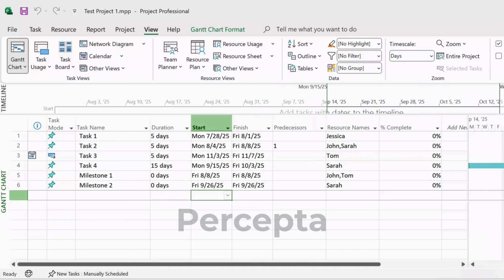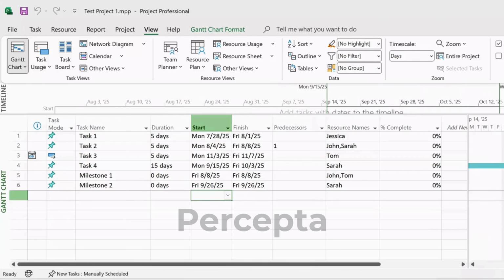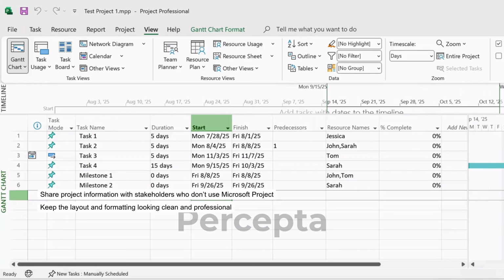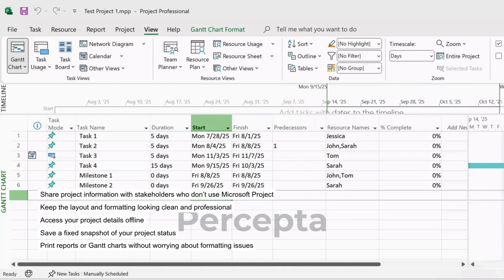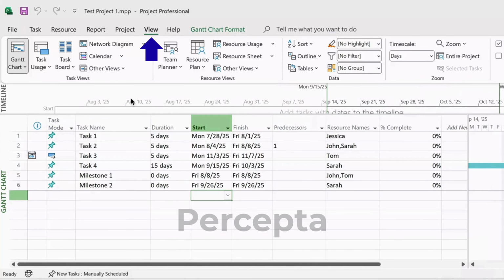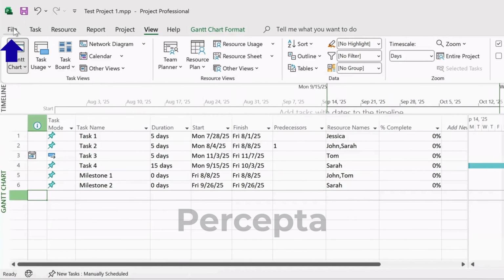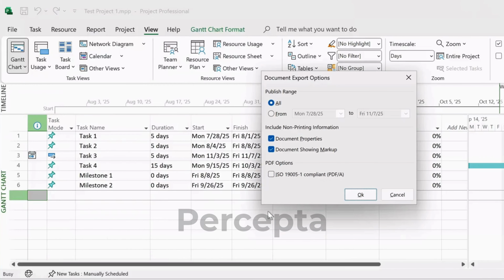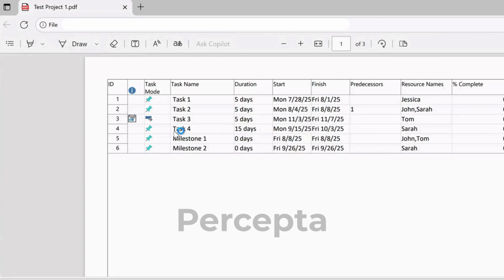Exporting a Project to a PDF in Microsoft Project Desktop App 306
306 – Exporting a Project to PDF

Learn how to export your project plan to a PDF for sharing, printing, and record-keeping.